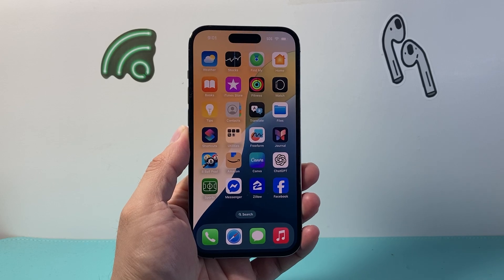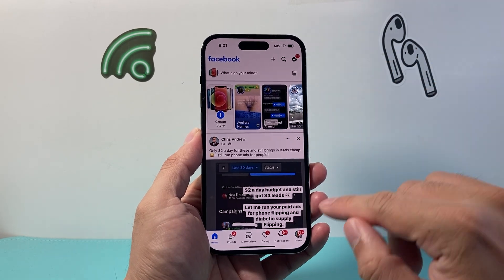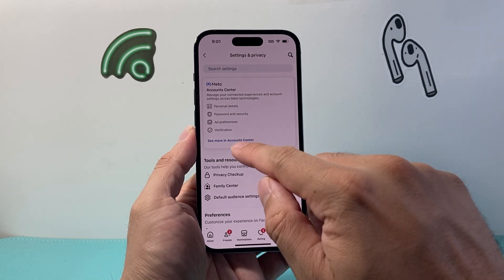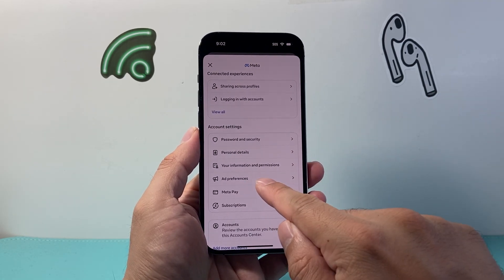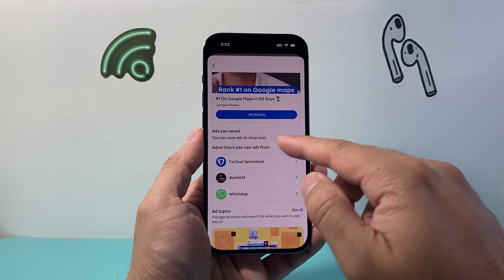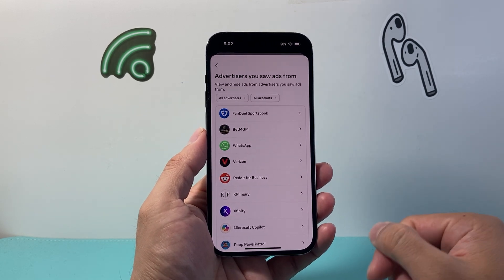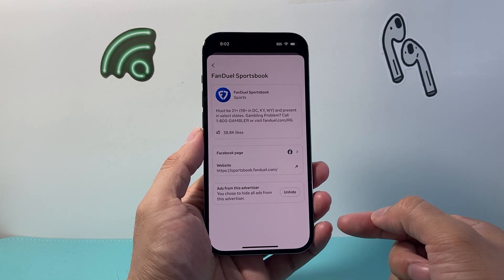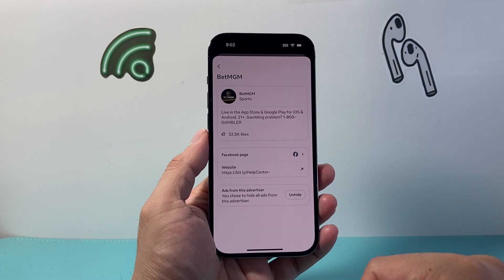How To Block Ads On Facebook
In this tutorial, I will show you how to block ads on Facebook!